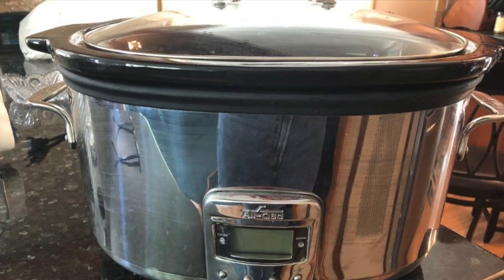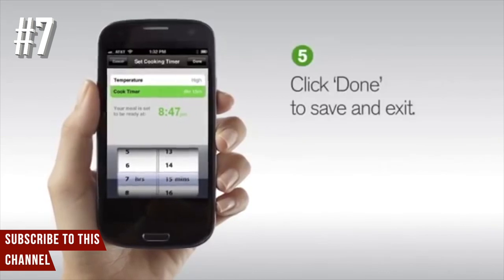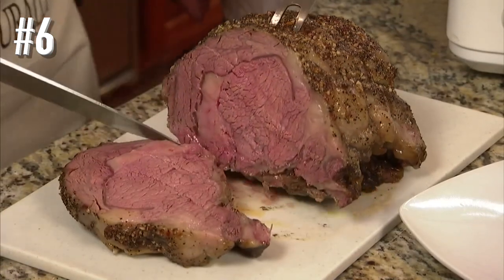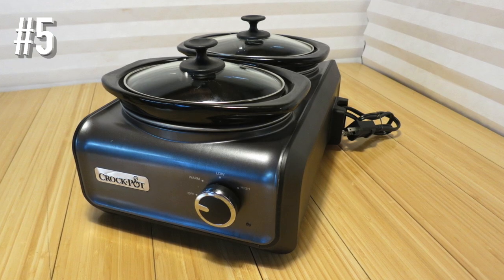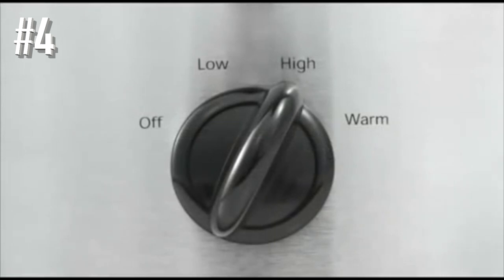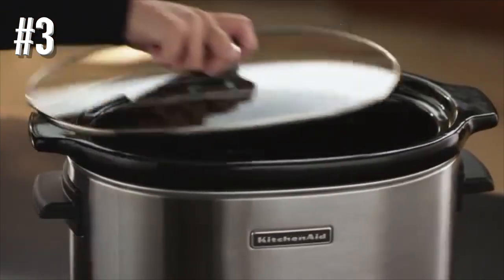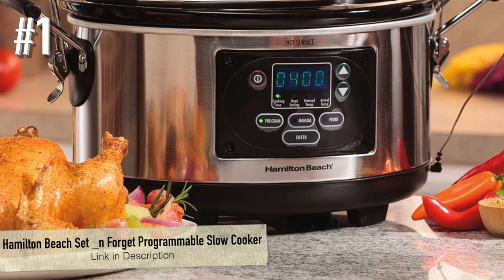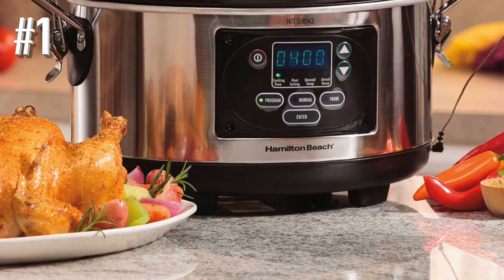Best Slow Cookers in 2020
Best Slow Cookers in 2020 - These are the Best Slow Cookers in 2020;
7. Crock-Pot 6-Quart Slow Cooker (Amazon)
6. Nesco 18-Quart Professional Roaster Oven (Amazon)
5. Crock-Pot Hook Up Connectable (Amazon)
4. Crock-Pot 6-Quart Slow Cooker (Amazon)
3. KitchenAid Slow Cooker (Amazon)
2. All-Clad Programmable Oval Slow Cooker (Amazon)
1. Hamilton Beach Set 'n Forget Slow Cooker (Amazon)

CANADA LINKS
7. Crock-Pot 6-Quart Slow Cooker (Amazon)
6. Nesco 18-Quart Professional Roaster Oven: N/A
5. Crock-Pot Hook Up Connectable (Amazon)
4. Crock-Pot 6-Quart Slow Cooker (Amazon)
3. KitchenAid Slow Cooker (Amazon)
2. All-Clad Programmable Oval Slow Cooker: N/A
1. Hamilton Beach Set 'n Forget Slow Cooker (Amazon)

7. Crock-Pot 6-Quart Wifi-Controlled Smart Slow Cooker:
Wouldn’t it be great to check the slow cooker without having to stop another task? With this wifi enabled slow cooker, you can monitor and control the cooker from a distance. You can use the app to see how much cooking time is left, or you can adjust the cooking time or temperature, switch to warm, or turn the cooker off.

6. Nesco 18-Quart Professional Roaster Oven:
While this is sold as a roaster oven — which makes sense since you can fit a 20-pound turkey — it also functions as a slow cooker for those times when you need to cook for a big crowd. It’s great for making batches of food for freezing or canning, or for making enough food for parties, church suppers, or that big holiday potluck.

5. Crock-Pot Hook Up Connectable Entertaining System:
While most slow cookers can be used on a buffet, this cooker — and the other cookers in this style — are designed for buffet serving, whether it’s for a family taco night or for a holiday event. This unit holds two 1-quart crocks that are great for dips, sauces, and small servings, so you can keep your cheese dip or chili or mushroom gravy warm for hours or keep the soup bubbling.

4. Crock-Pot 6-Quart Cook & Carry Slow Cooker:
Slow cookers don’t need to be digital or fancy, and this 6-quart oval unit proves it, with great style. It has high, low, and warm settings, a dishwasher-safe stoneware cooking insert, and a dishwasher-safe lid.

3. KitchenAid Slow Cooker:
This slow cooker is designed for perfect cooking and easy serving, with a glass lid that can be opened on hinges on either side of the handle – perfect for buffet serving while keeping foods warm and covered.

2. All-Clad Programmable Oval Slow Cooker:
A high-end slow cooker that’s built to last, this oval model holds 6 1/2 quarts and has a black ceramic insert, a glass lid, a digital display, and sturdy stainless steel handles.
The timer is programmable for up to 26 hours, and there are settings for warm, low, or high temperatures.

1. Hamilton Beach Set 'n Forget Programmable Slow Cooker:
This slow cooker checks all the boxes on your wishlist. It’s programmable or you can operate it manually. There’s a temperature probe to check the temperature of your food as you cook it. And at six quarts, it’s the perfect size for most uses.